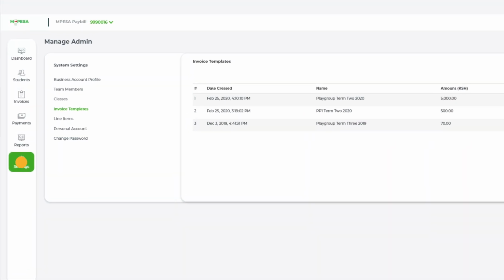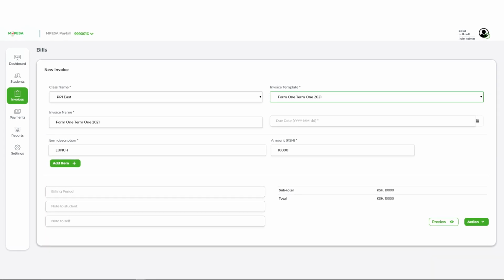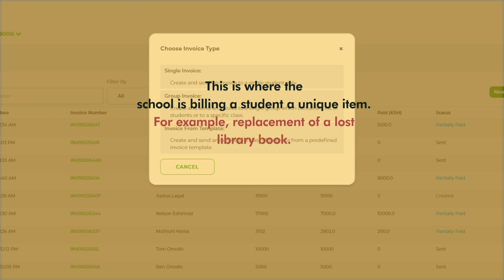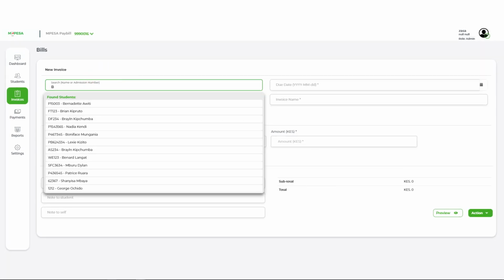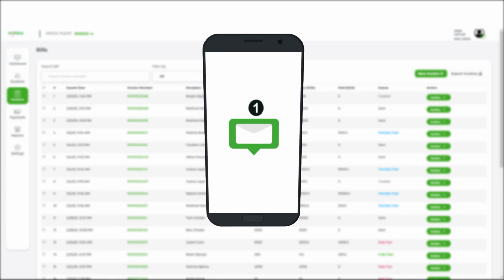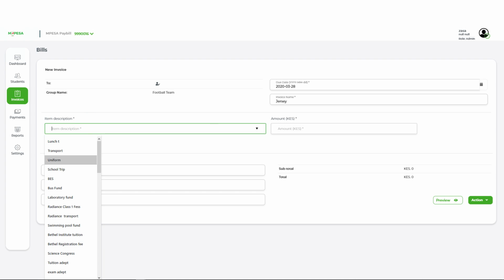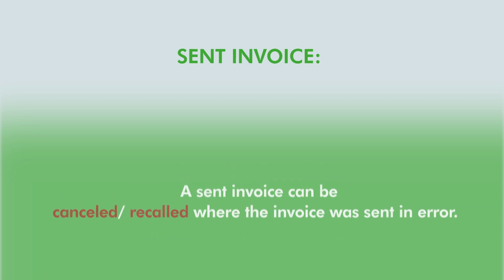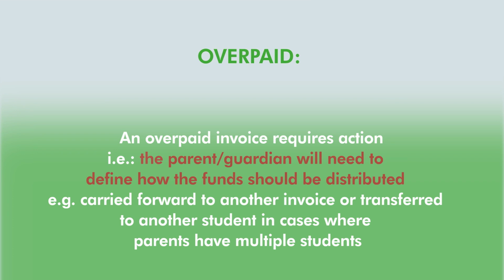How to Create Invoices with M-PESA Bill Manager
Check out how easy it is to create invoices with MPESABillManager for effective collection of school fees. Click on the link below for more information.